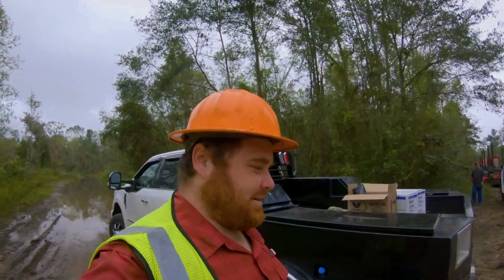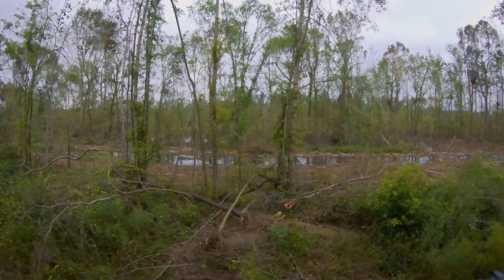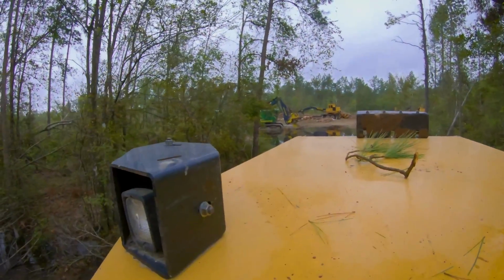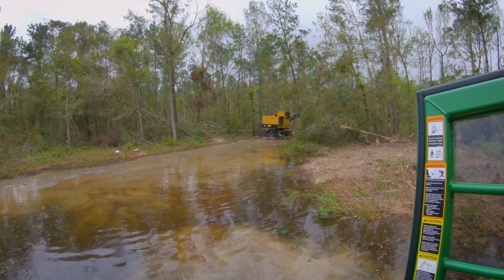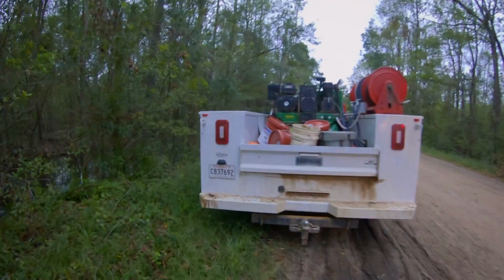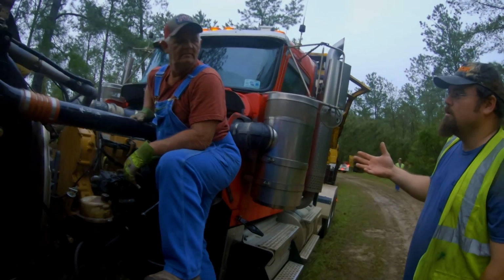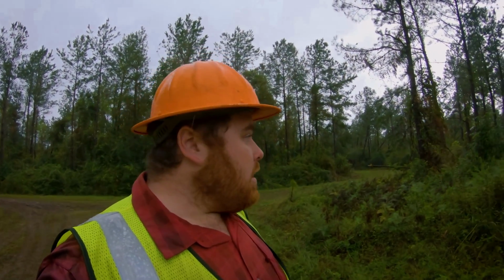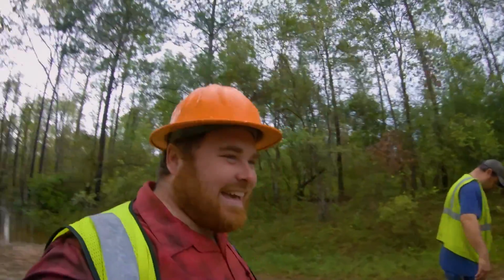John Deere & Tigercat Equipment Is Going Under Water, Surprise River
John Deere & Tigercat Equipment Is Going Under Water

John Deere and Tigercat Logging Equipment & Kenworth Log Trucks

Thomas_Johnson15Jr

Thomas Johnson

All videos are shot using my Sony A6400 iPhone 11 Pro, DJI Mavic Air drone, GoPro Hero 7 Black, GoPro Hero 3 Black and GoPro Hero 2014 and edited using Premier Pro.